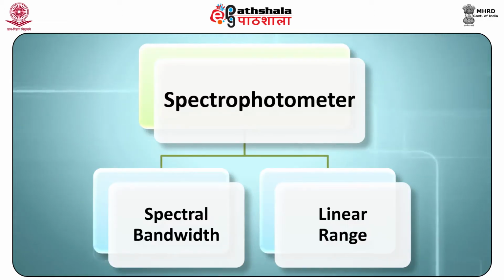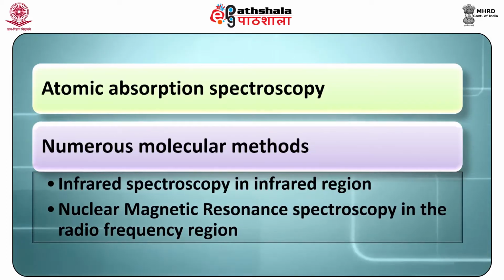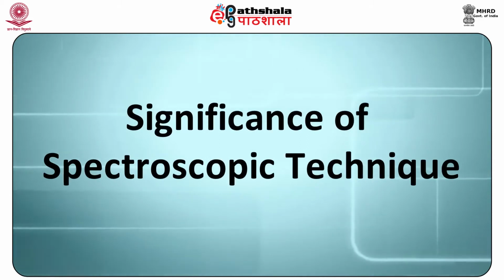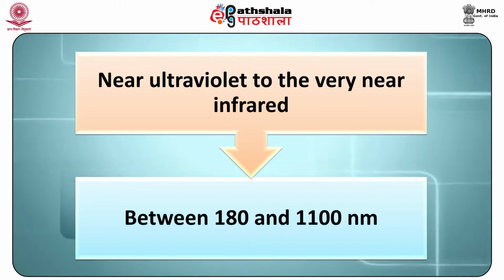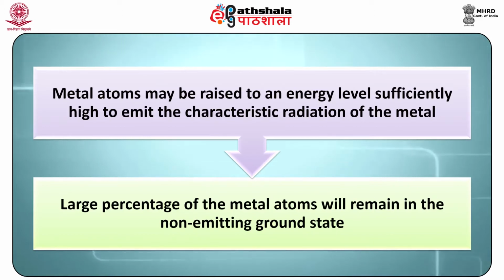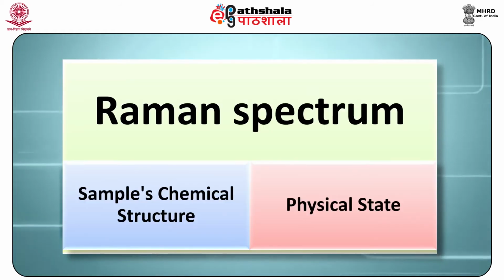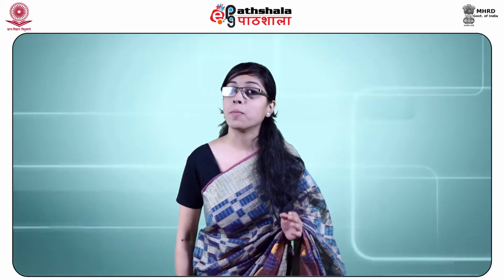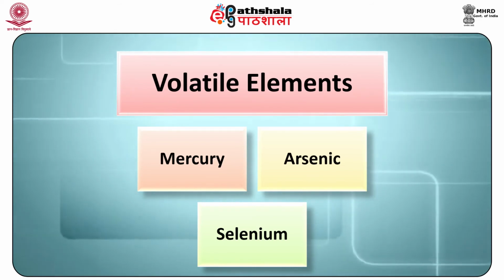M-32. Instrumental Analysis of Poison - II (Spectroscopic Techniques)